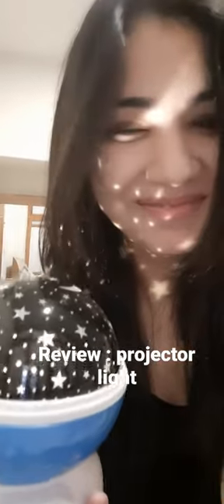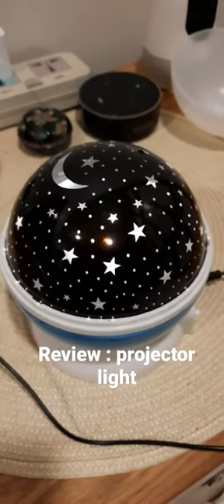Today's Review: Home item Star Projector light . I got mine from daraz.pk . rating 10/10